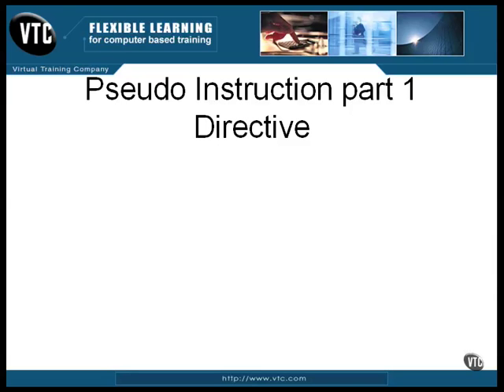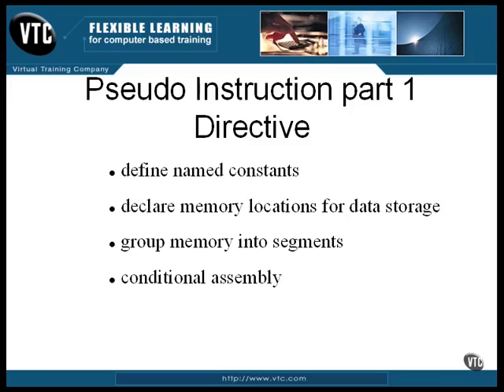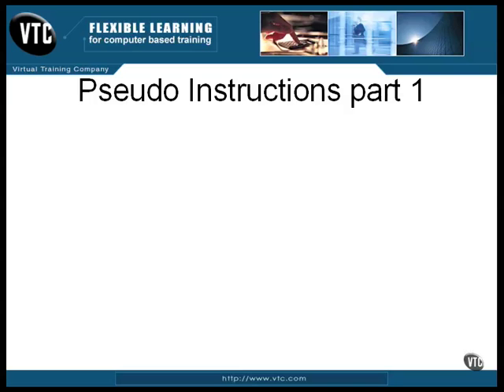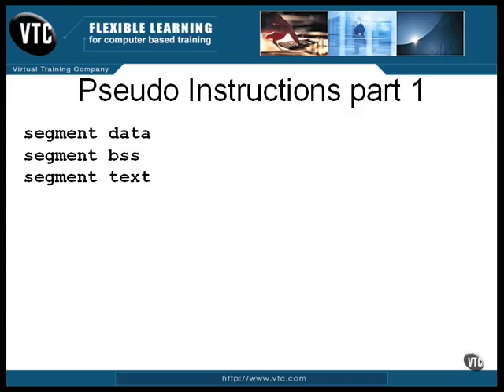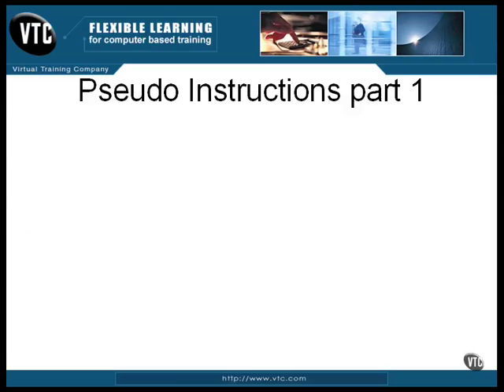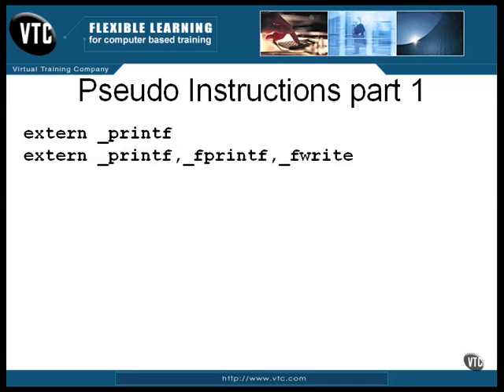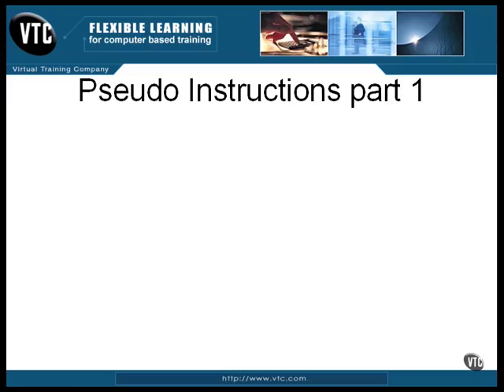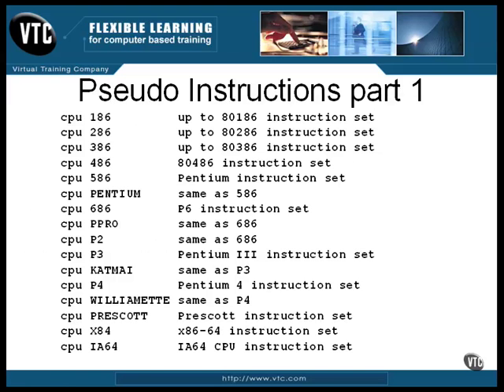ASM Pseudo Instructions pt. 1 PART 19